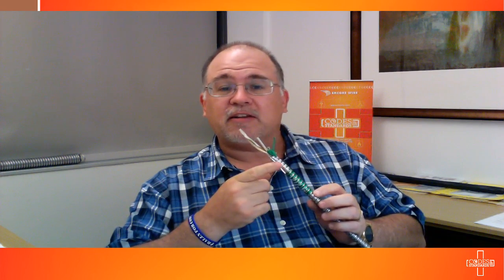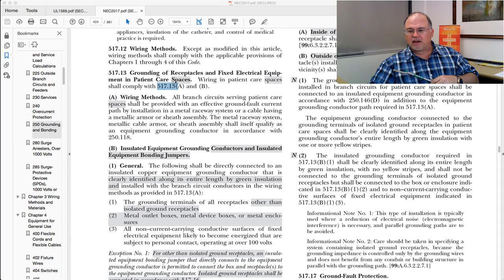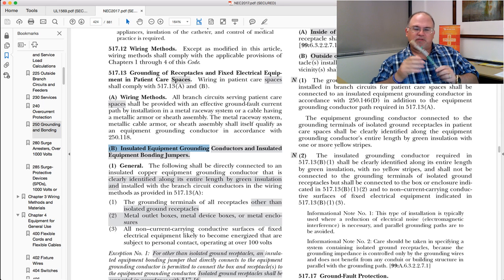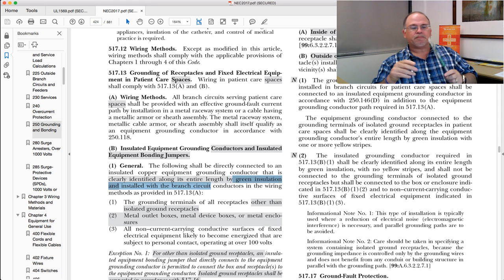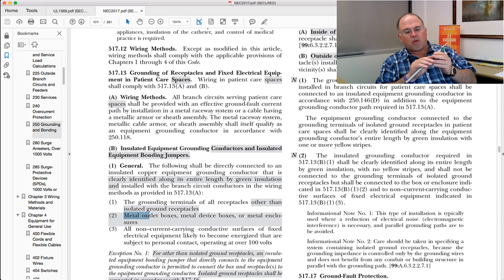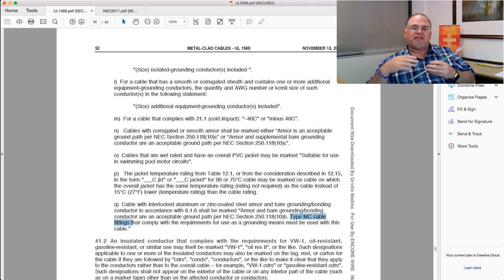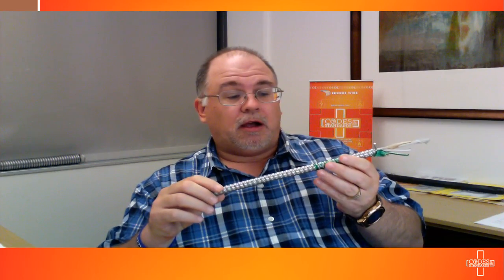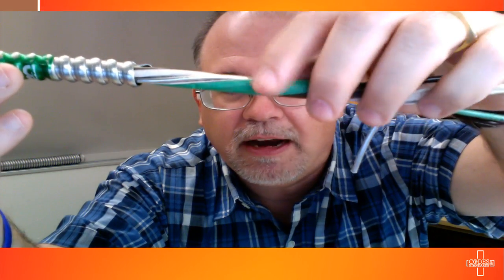Understanding Health Care Facility MC and the GREEN Myth.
Join Paul Abernathy Encore Wire's Manager of Codes and Standards as he explains the construction and myths associated with Health Care Facility MC products.